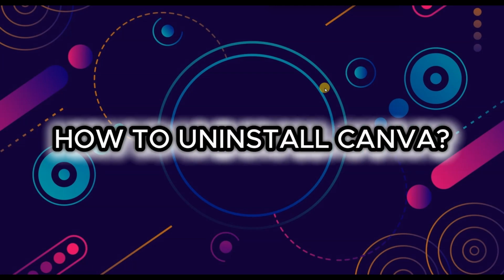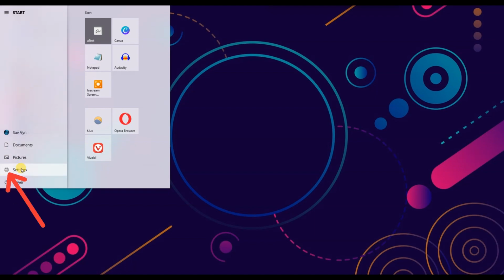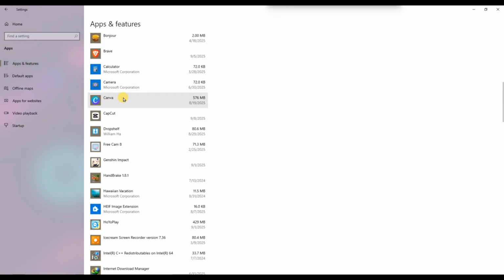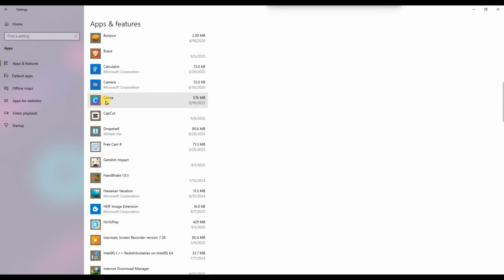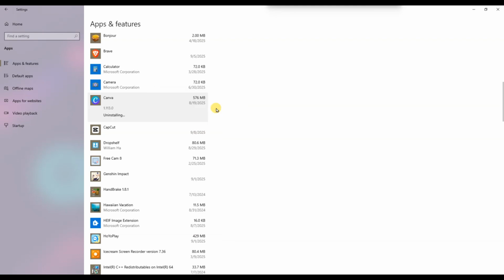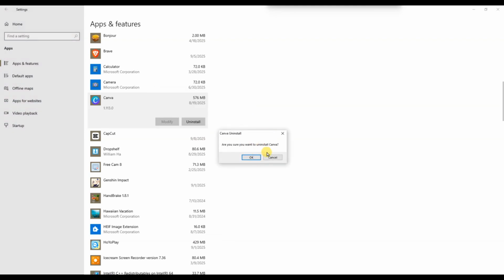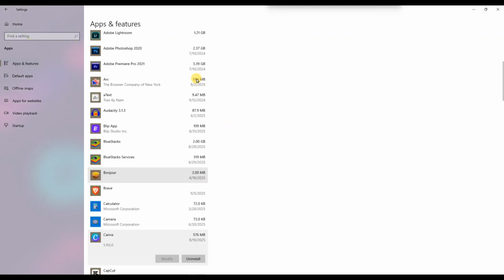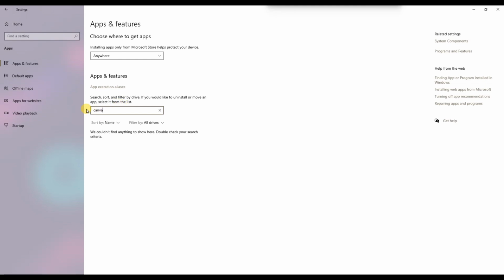How to Uninstall Canva from PC 2025?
Want to completely remove Canva from your computer? In this step-by-step tutorial, I’ll show you exactly how to uninstall Canva from PC in a quick and simple way. Whether you’re using Windows 10 or Windows 11, this guide will walk you through the process of opening your settings, finding Canva in the installed apps list, and safely removing it from your system.

Uninstalling Canva can help if you no longer need the app, want to free up storage space, or are facing errors and bugs with the desktop version. By following this video, you’ll learn how to properly uninstall Canva from Windows and ensure that it is fully removed from your PC.

Have any questions or facing issues with uninstalling Canva? Drop them in the comments, and I’ll be happy to help!